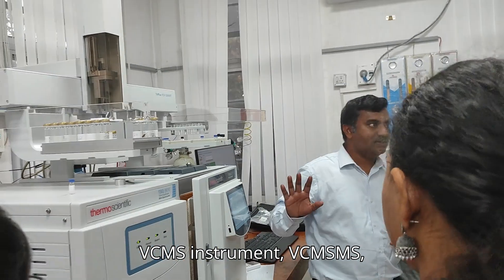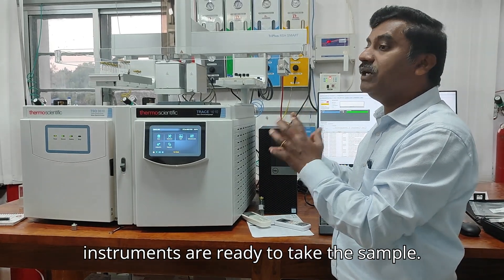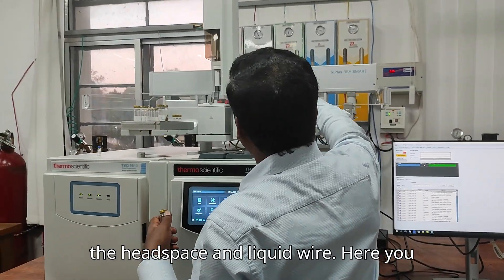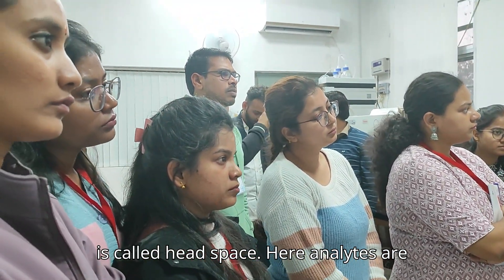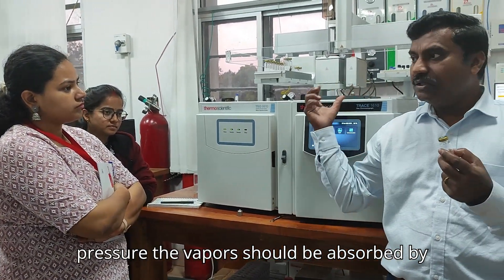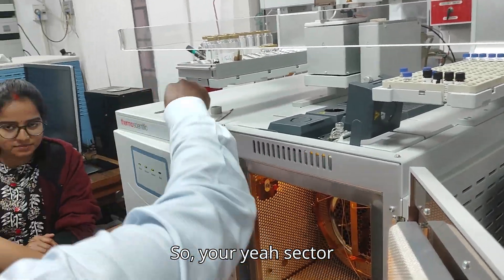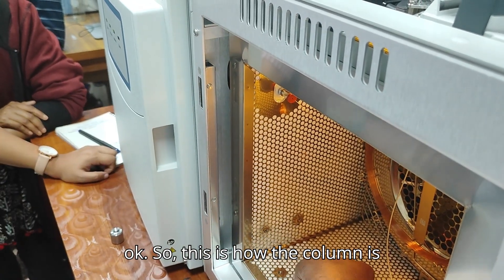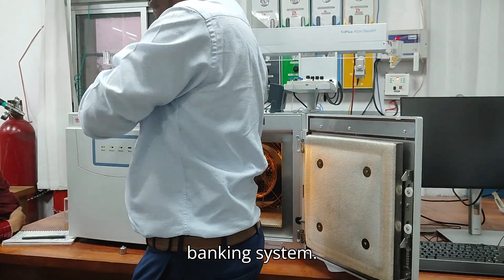GC-MS Instrumentation Explained: Injection Techniques for Solid, Liquid and Gas Sample GCMS Part 1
This video is your complete guide to the GC-MS system. We break down the hardware and configuration that make this powerful analytical chemistry technique work, perfect for students, researchers, or anyone in a laboratory setting.

We’ll take you through each major component, from the autosampler to the mass spectrometer, and show you how they all connect. You’ll get a clear explanation of different injection technologies, including liquid, headspace, and SPME, and see a real-world example of how GC-MS works for a practical application.

Plus, we'll walk you through the proper column installation process and share tips for ensuring your system is perfectly configured for accurate sample analysis.

Video Chapters:
00:00 - Introduction to the GC-MS System

01:09 - Main Components: Autosampler, GC, and MS

02:30 - Understanding Injection Technologies

03:57 - A Practical Example of Headspace Injection

06:52 - The Capillary Column & System Connections

09:32 - Column Installation Best Practices

11:14 - Choosing the Right Method for Your Sample

If you're looking for a detailed GC-MS tutorial or want to understand the GC-MS hardware inside and out, this video is for you.